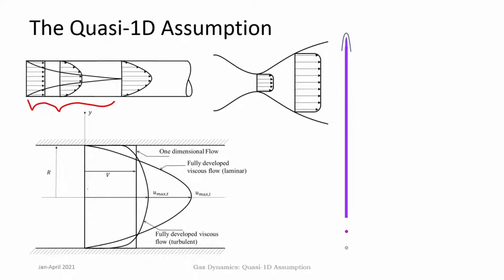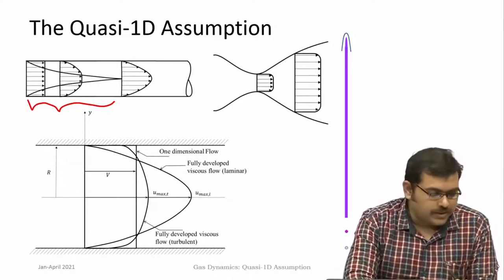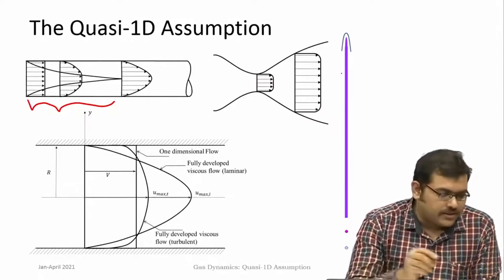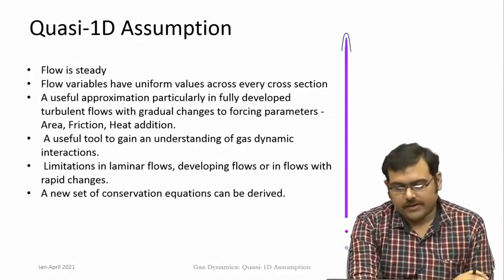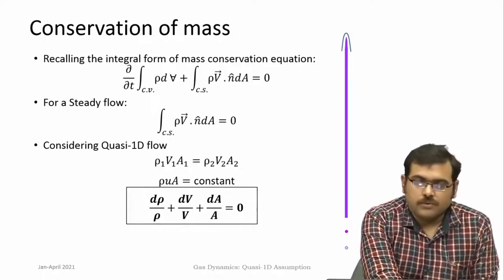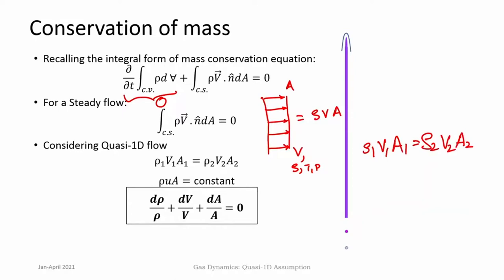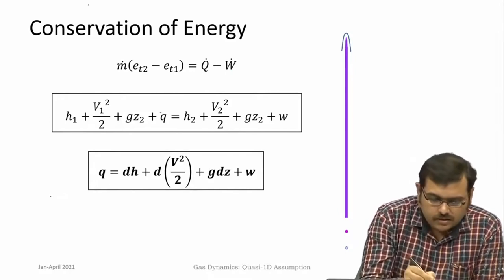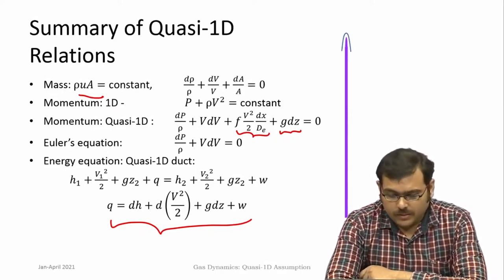Lec 08: Quasi-1D Assumption